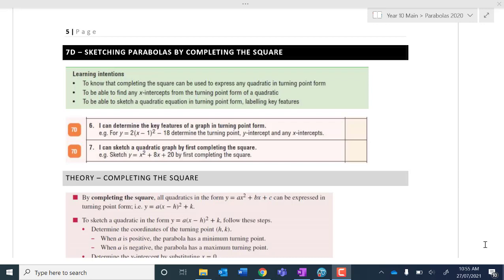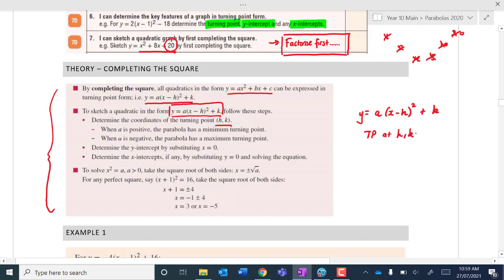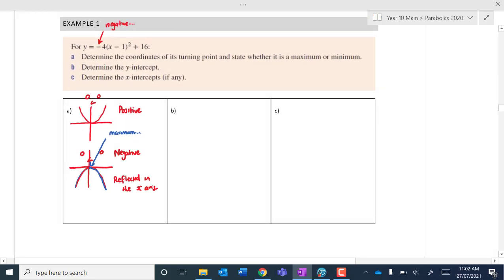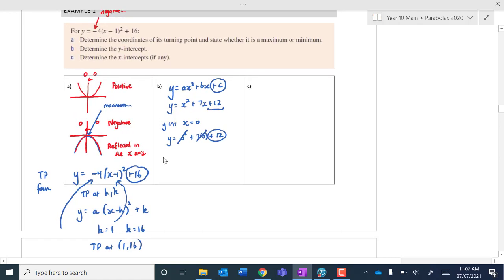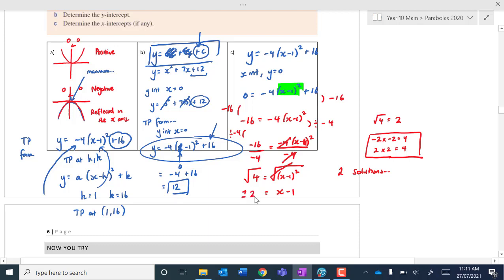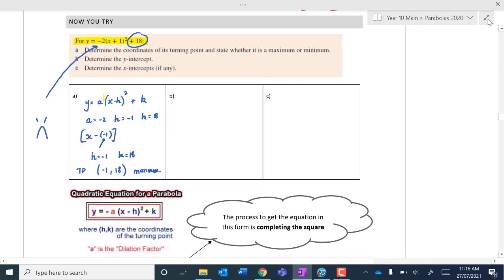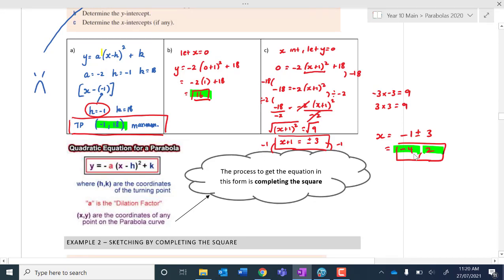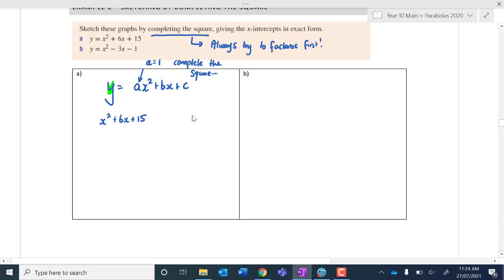Year 10 Mathematics - Sketch Parabolas by completing the Square 7D part 1